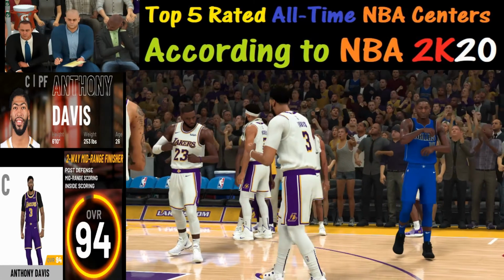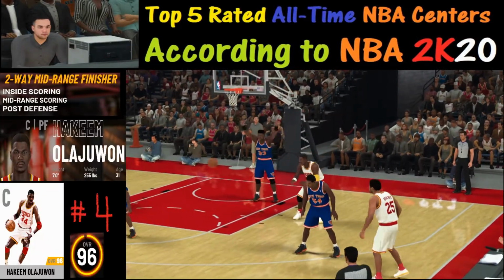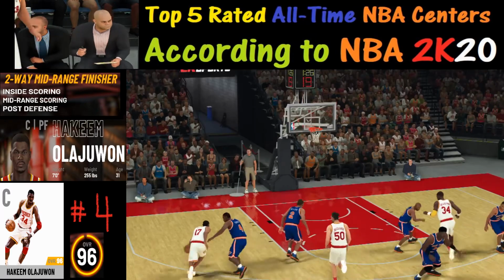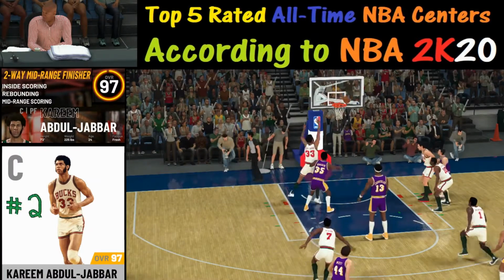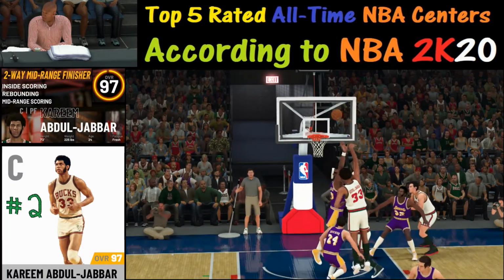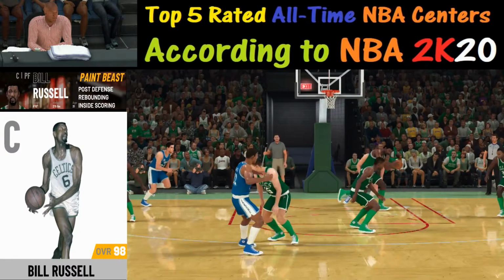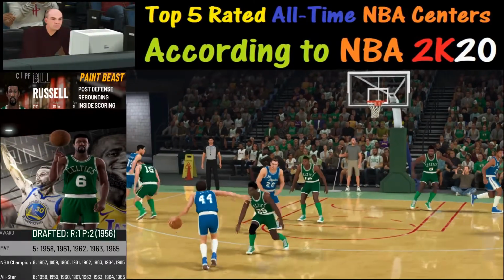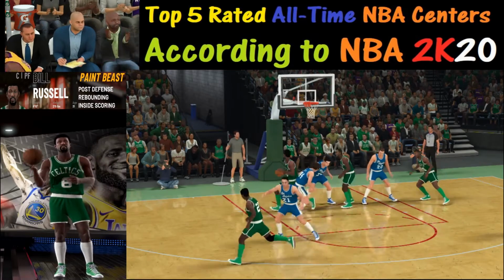Top 5 Rated All Time NBA Centers According to NBA 2K20